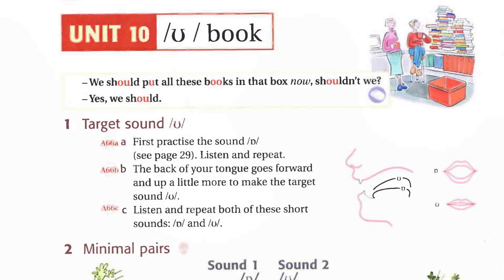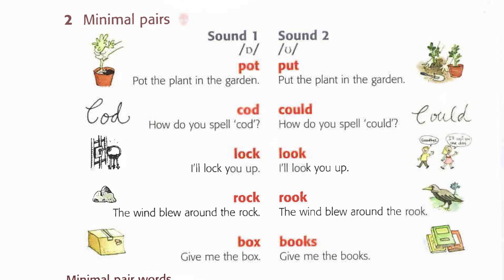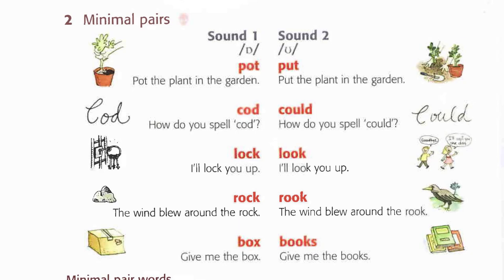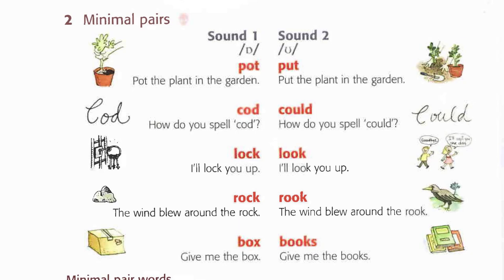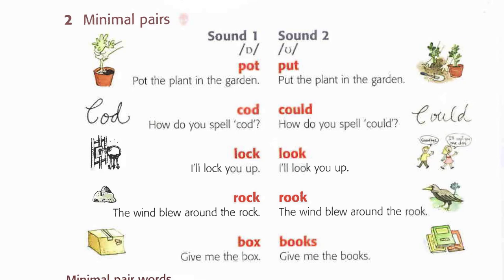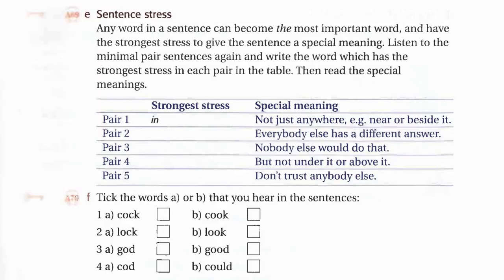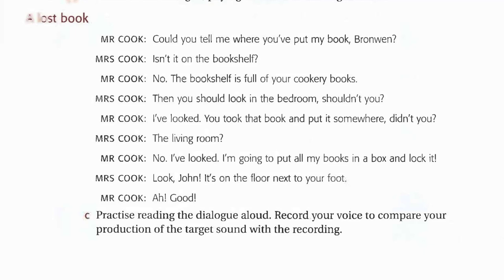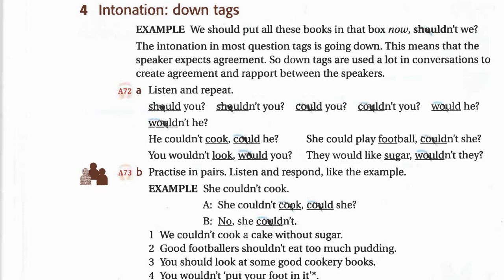Ship Or Sheep Unit 10 Listening English Luyện Nghe Tiếng Anh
THAM GIA NHÓM KÍN CÙNG MÌNH xin

X